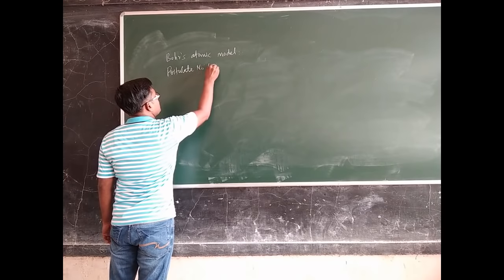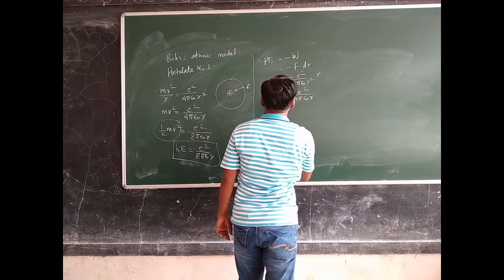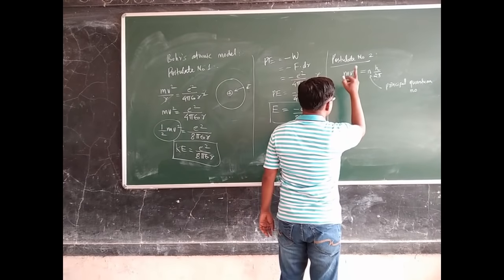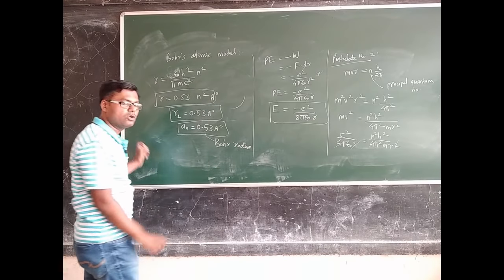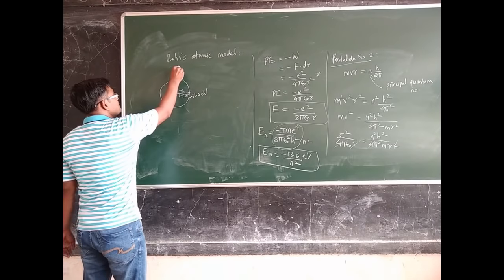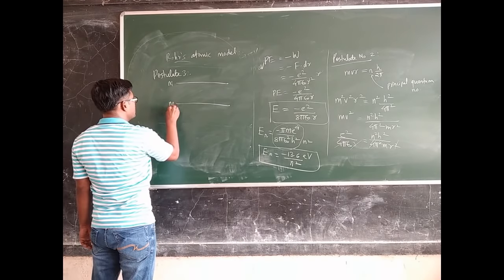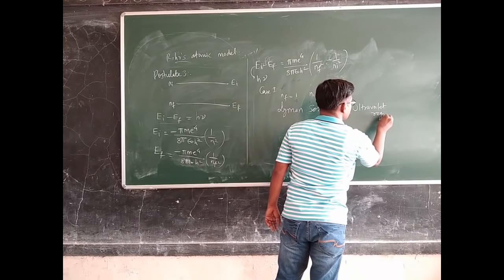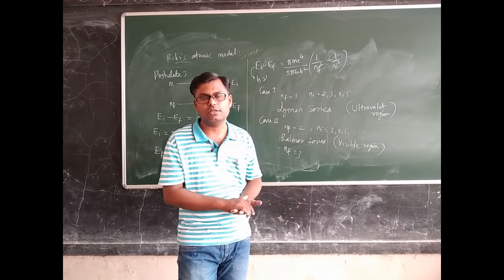Y S Tamgadge_Lecture 4_Part I_Atomic and Molecular Physics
Bohr Atomic Model in English